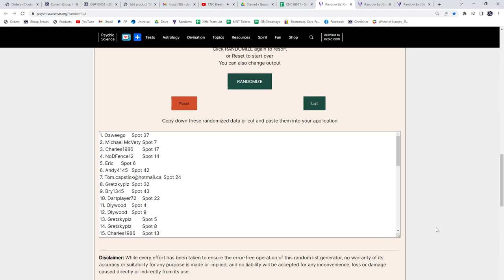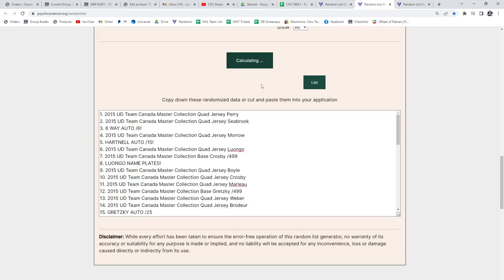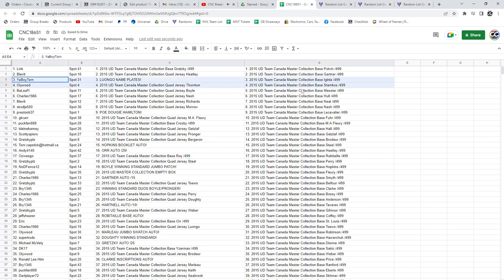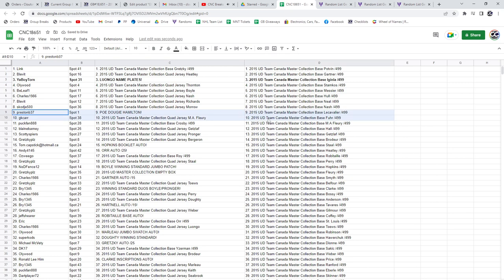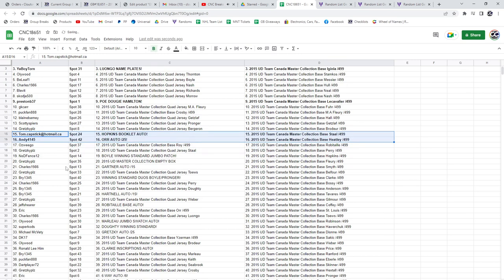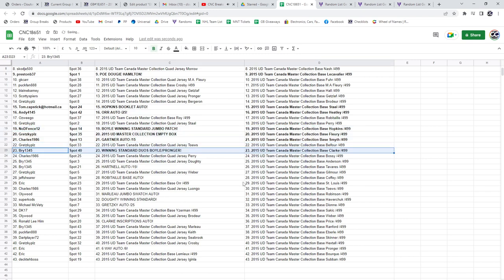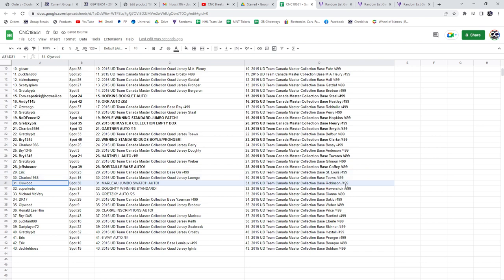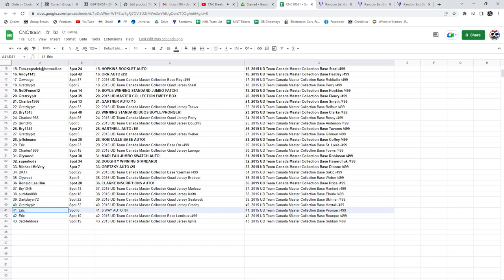Multi Randoms - C&C GB #18,651